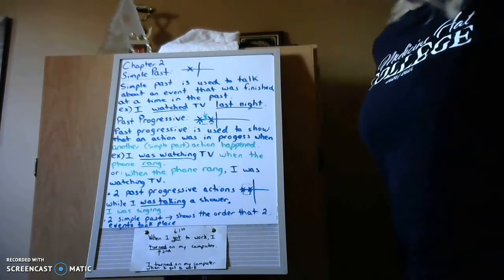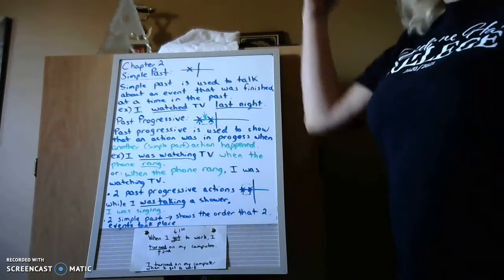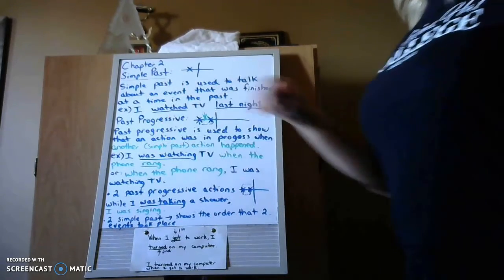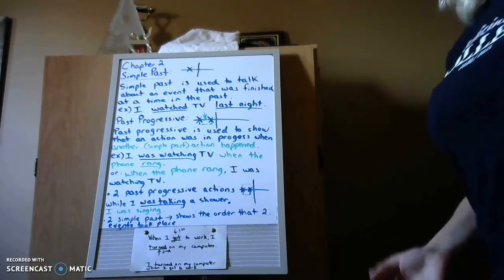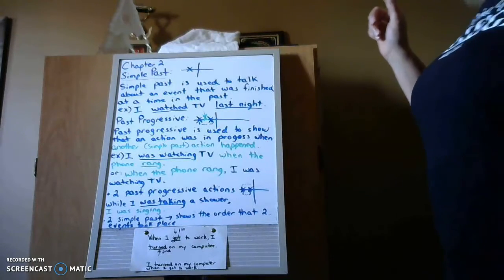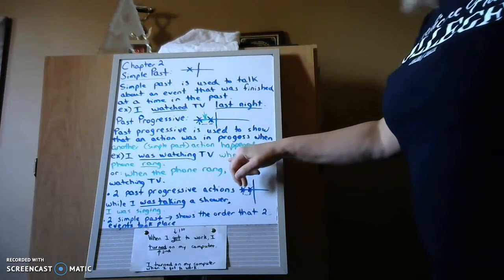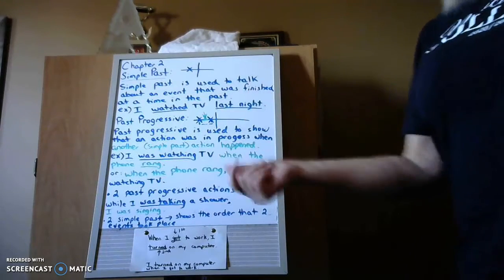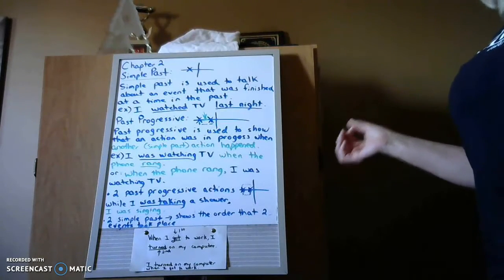Chapter2 Focus on Grammar 4